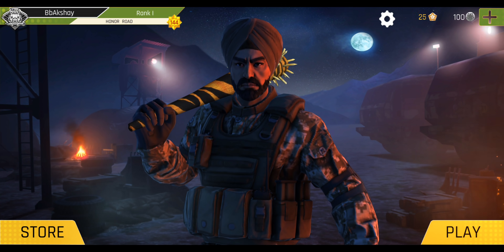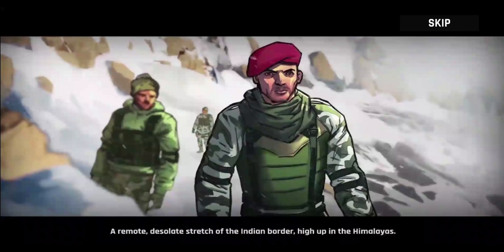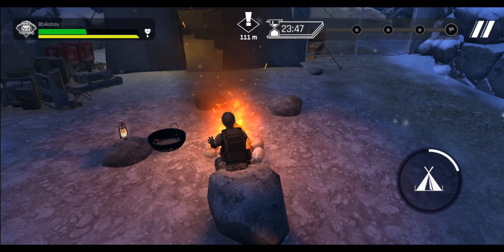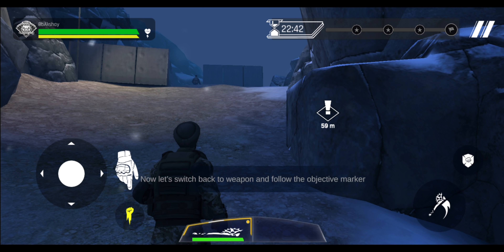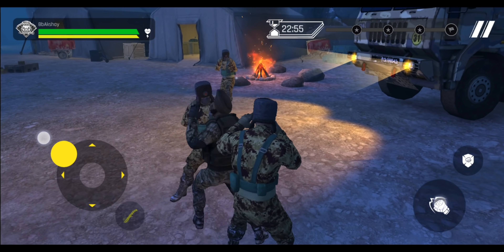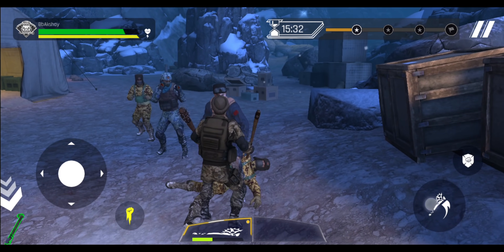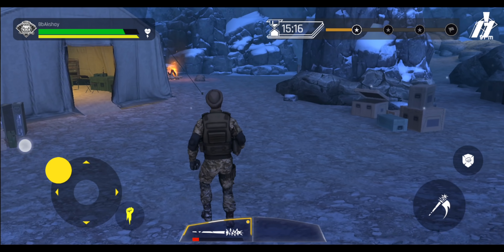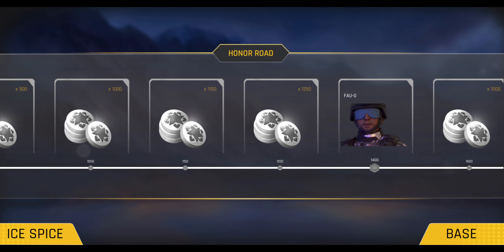FAU-G Gameplay: 24 Hours Reality Check!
The much hyped Made in India game, FAU-G is finally here. It features a single player campaign based on the story of the Galwan Valley skirmish. Plus, FAU-G multiplayer will be coming soon with a team deathmatch and free for all battle royale mode as well.

In this video we take a look at FAU-G gameplay after 24 hours with the game and see if it’s actually worth the hype. We also take a look at the Honor Road battle pass, cosmetic upgrades, and more in FAU-G.